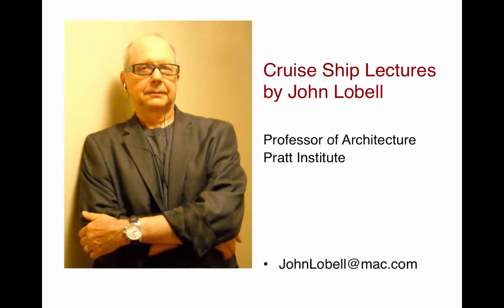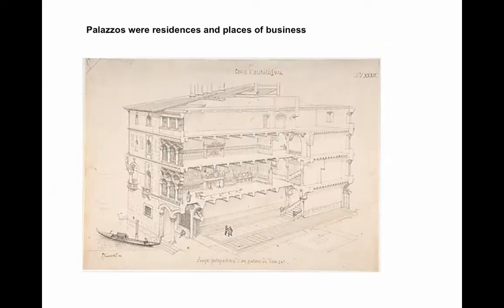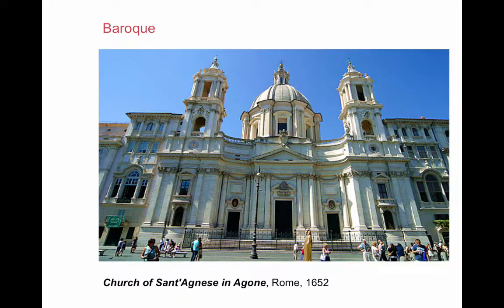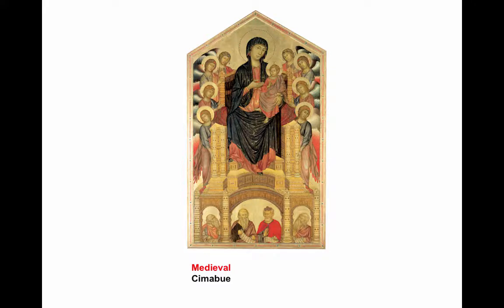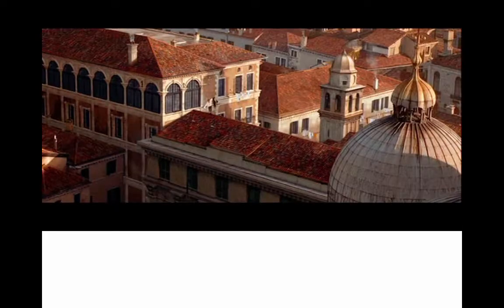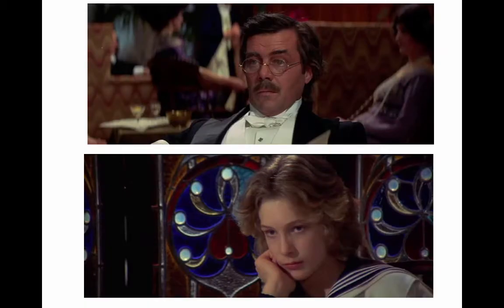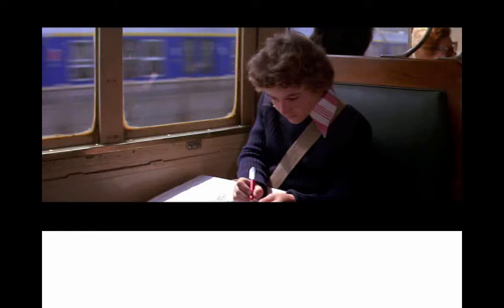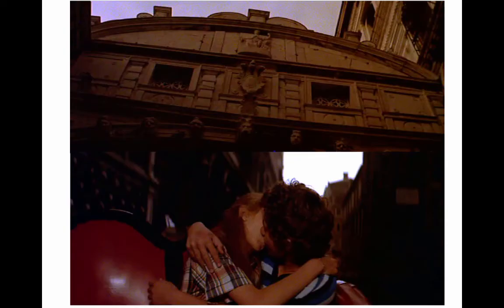Lobell Venice CS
Table of Contents:

03:39 - Romanesque

03:40 -
03:58 - VENETIAN ARCHITECTURE – 15c

04:00 - VENETIAN ARCHITECTURE – 16c
Rome sacked in 1527 - Architects from Rome migrate northward
Contemporaries of Palladio
04:10 -
04:53 - VILLA ROTUNDA